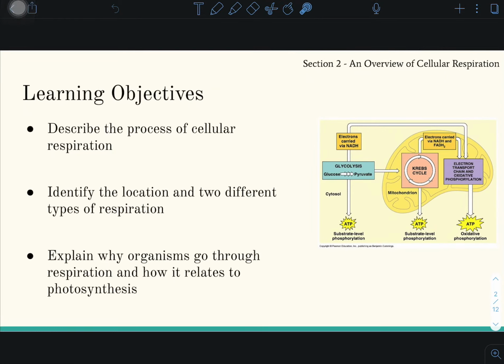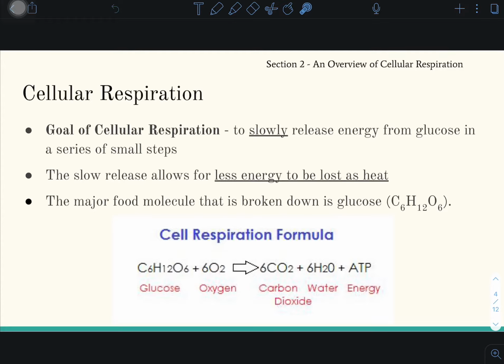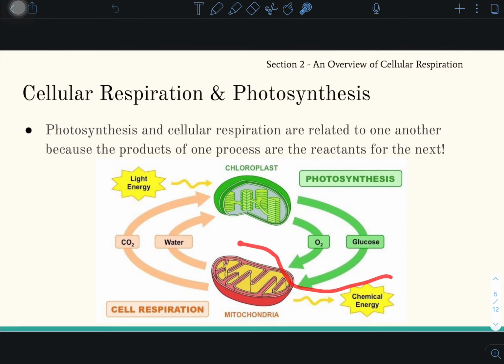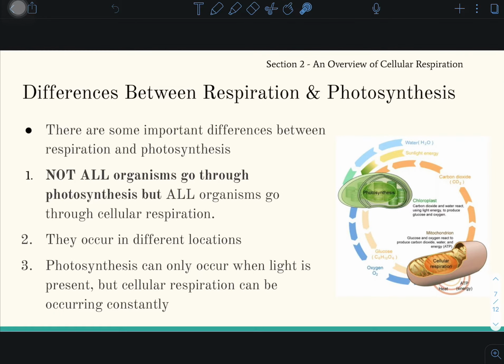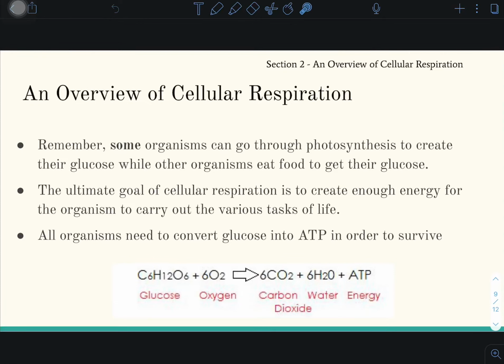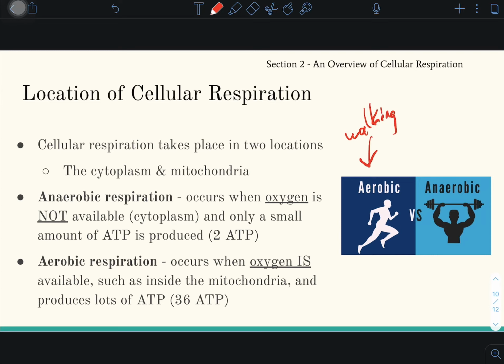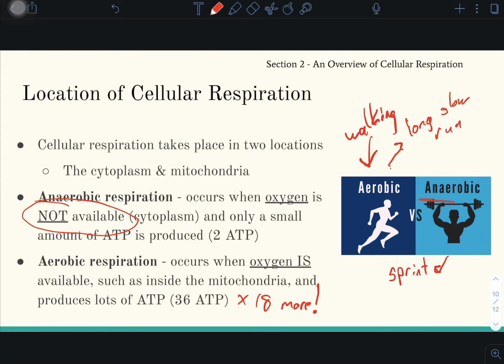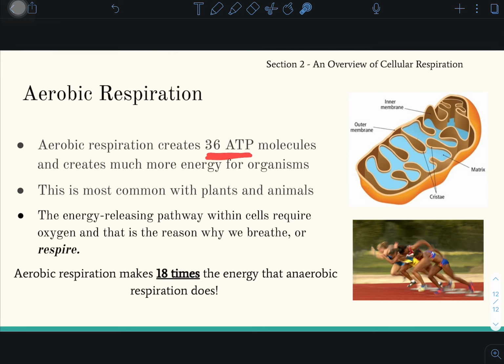Video - Guided Notes - Section 2 - An Overview of Cellular Respiration